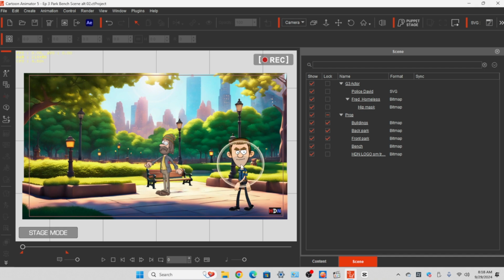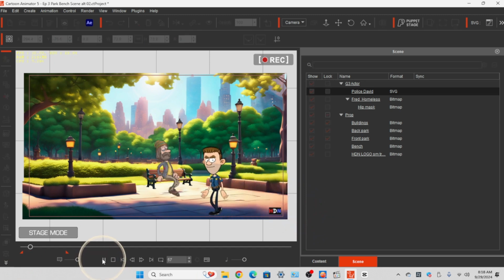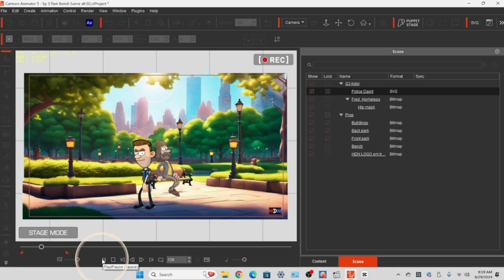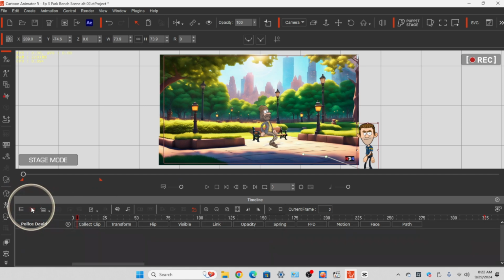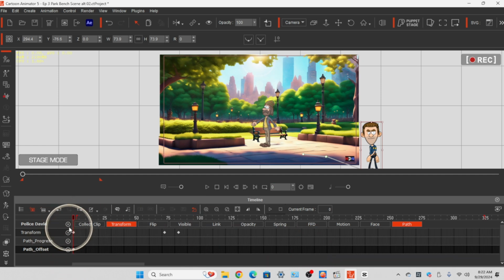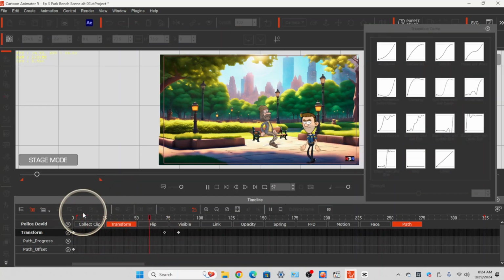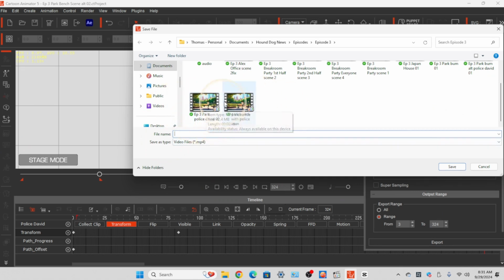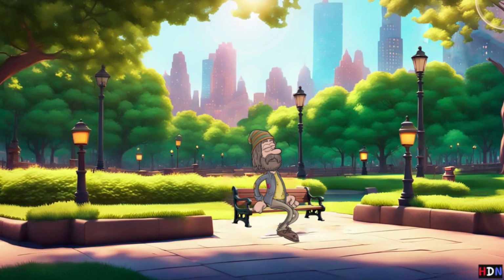Learn Cartoon Animator 5 - Lesson 4 - Scene Development (3 of 3)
Lesson 4 - Scene Development (3 of 3)
1. Change the actors path
2. Remove an unwanted transform key after changing the path
3. Add the final scene to the ongoing Hound Dog News for Kids show edited in CapCut

Work beside me as we create a new scene for a real show called "Hound Dog News for Kids". Learn how to use Cartoon Animator 5 to create your own animations.

01:15 How to change the path trajectory of an actor
02:30 How to remove an un-wanted transform key
05:15 See the results scene
05:55 Learn about CapCut video editing
07:24 See sample Hound Dog New for Kids Scene made with Cartoon Animator 5
07:36 Eyes Only in the Dark Scene made with CTA5
07:48 Hound Dog New for Kids Surprise Party Scene made with CTA5
09:10 Sample Camera Work Close-Up Scenes made with CTA5
10:26 Add the new scene we created in CTA5 to the timeline
11:33 Preview the newly added scene for the up-coming episode of Hound Dog News for Kids @hounddognews